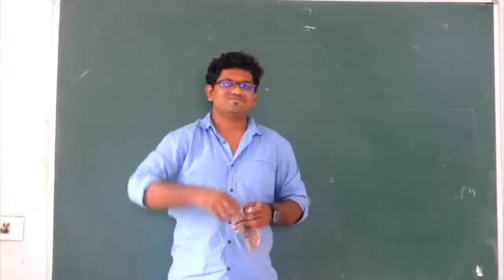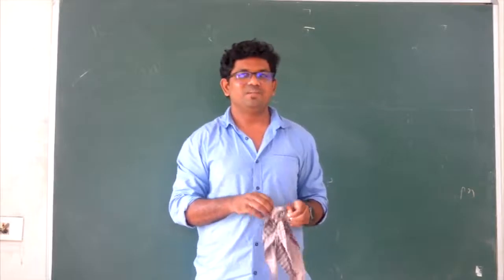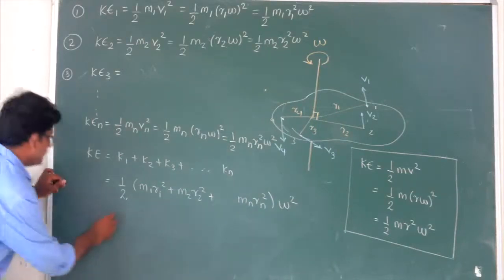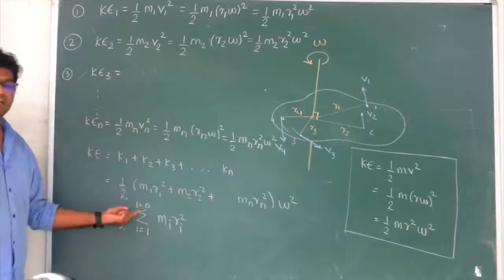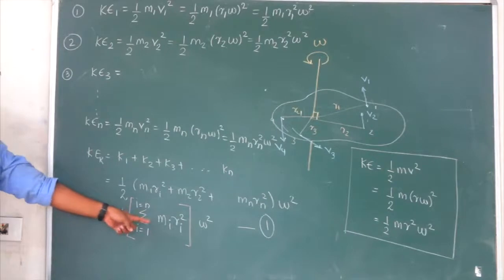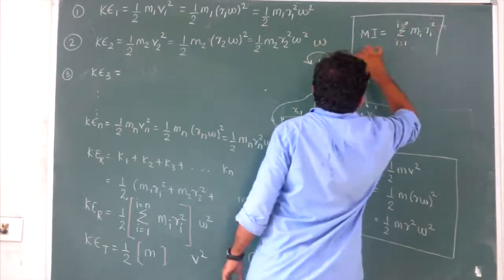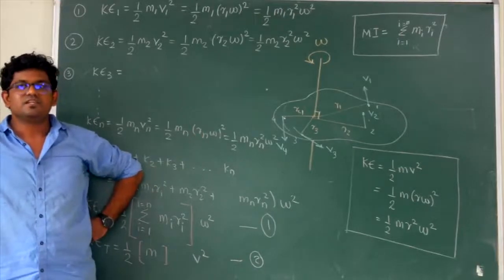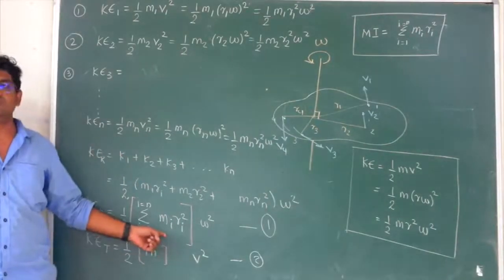JEE Rotational Motion - Lecture 1 - Kinetic Energy and Moment of Inertia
In this Online Video lecture we will be Learning

1. Basic understanding of Rotational motion
2. Some Terminologies
3. What is Moment of Inertia
4. Formula for Moment of Inertia and
5. Derivation for Kinetic Energy

Prof Anil Gotpagar -
1. B.Tech Mech.
2. Worked on few Projects for DRDO
3. Gives guest lectures on Automobile Engineering and How to build an IC engine Car at IITs and NITs

Coaching Centre - Nigdi, Pimpri, Pune